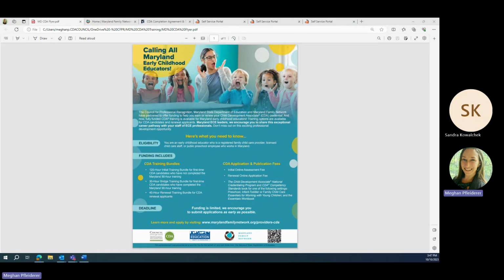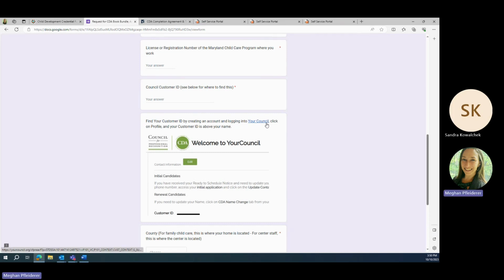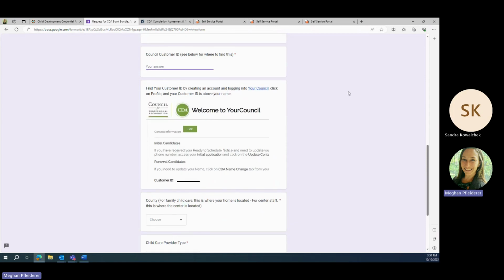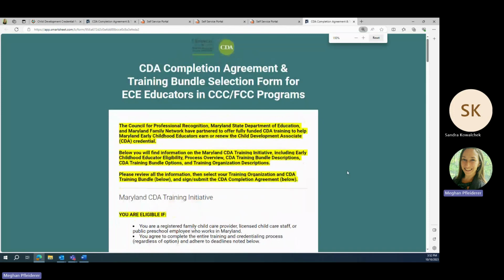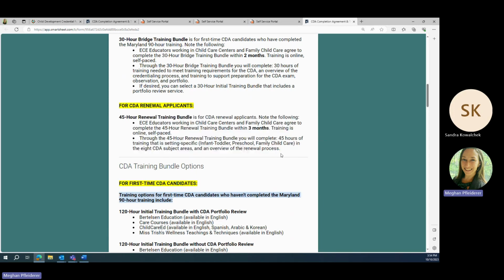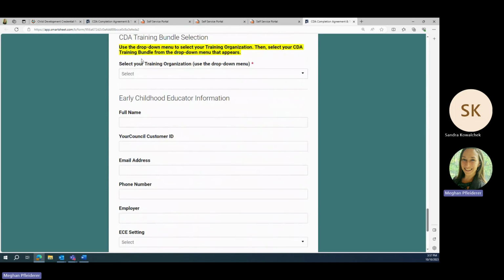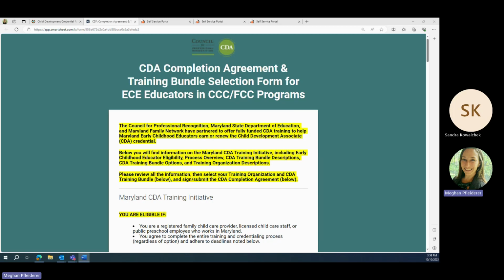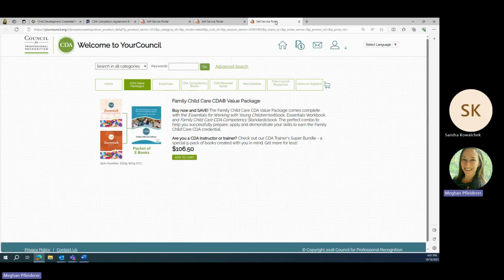How to Participate in Maryland's CDA Training Initiative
The Council for Professional Recognition, Maryland State Department of Education, and Maryland Family Network have partnered to offer funding to help you earn or renew your Child Development Associate® (CDA) credential. And now, fully funded CDA® training is available! Watch this webinar to learn how you can participate in Maryland’s CDA Training Initiative. By earning your CDA® credential, you will join a community of more than 1 million professionals who have demonstrated their competencies and commitment to young children. Thank you for all you do for Maryland’s children and families!

///About the Council for Professional Recognition///

The Council for Professional Recognition promotes improved performance and recognition of professionals in the early childhood education of children ages birth to 5 years old. The Council recognizes and credentials professionals who work in all types of early care and education settings including Head Start, pre-k, infant-toddler, family childcare, and home visitor programs. As a nonprofit organization, the Council sets policies and procedures for assessment and credentialing. To date, close to one million Child Development Associate (CDA) credentials have been issued around the world.